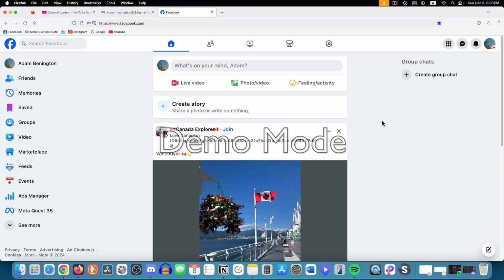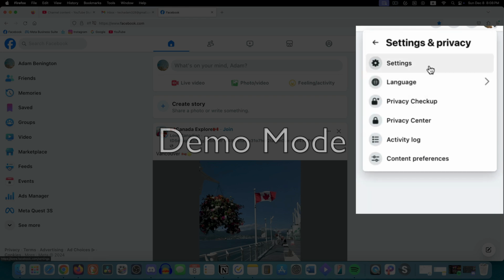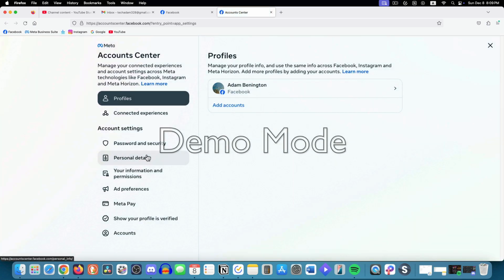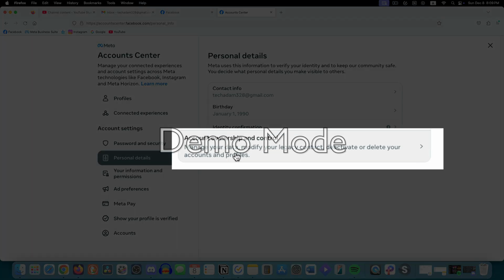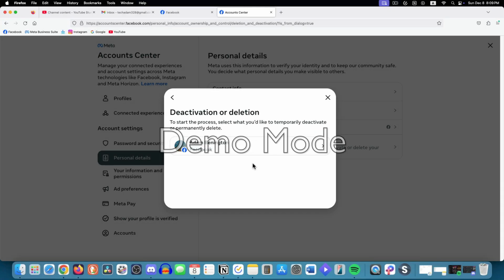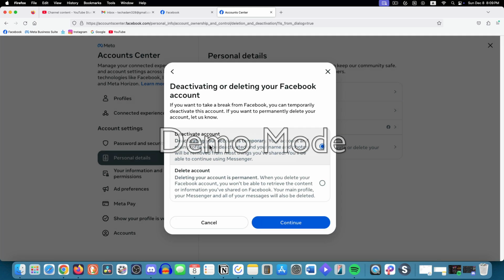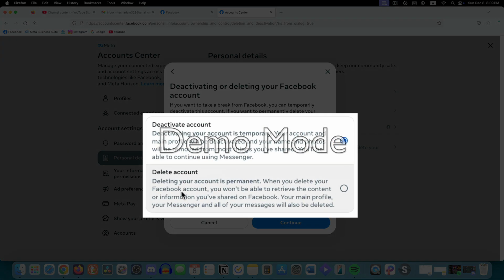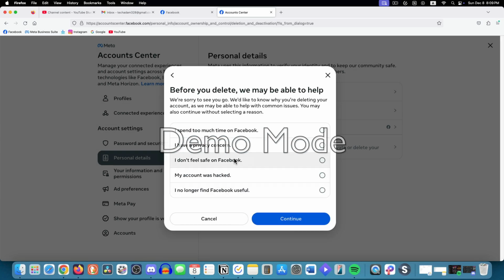How To Delete Facebook Account Permanently 2025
In this video, you'll learn how to delete your Facebook account permanently with a quick and easy method.

Whether you're on PC or using Chrome on your phone, I'll guide you step-by-step on how to delete Facebook account, deactivate it temporarily, or permanently delete it hassle-free.

Take control of your online presence today!